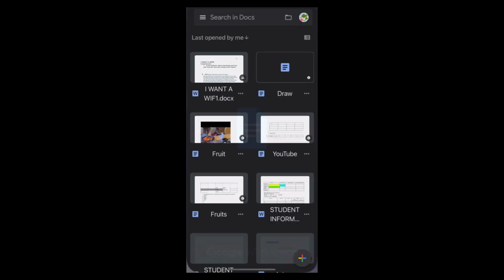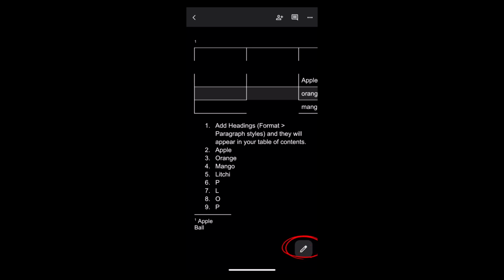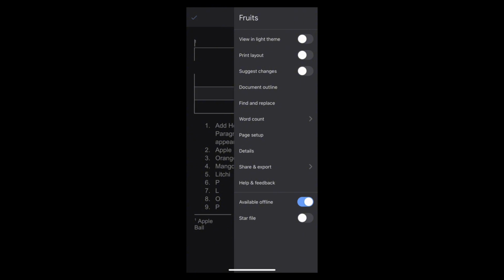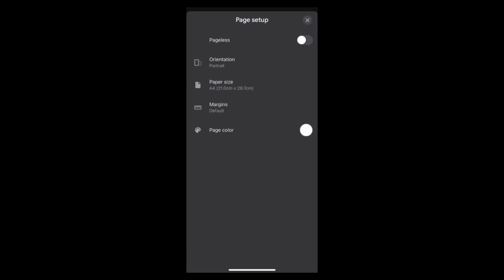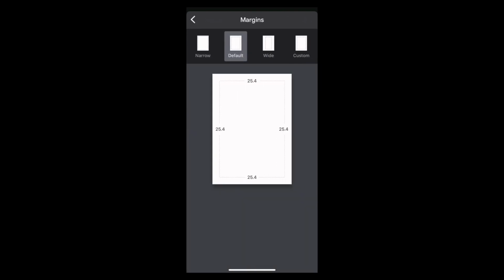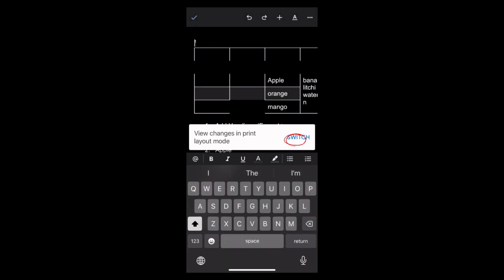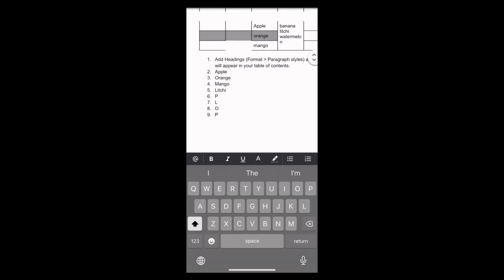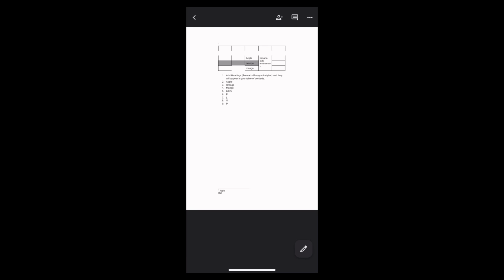How to Add Ruler in Google Docs 2024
Want to improve your document layout with precise measurements? 📏✨ In this tutorial, I’ll show you how to add and use the ruler in Google Docs to make sure your text, margins, and indentations are perfectly aligned!

Perfect for writers, students, and anyone who needs to create well-organized and professional documents! ✍️💻